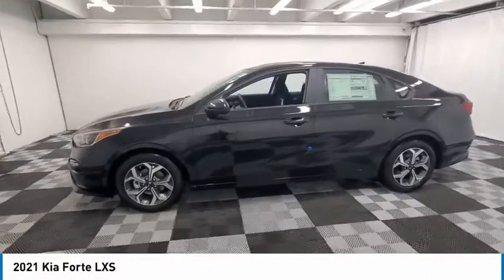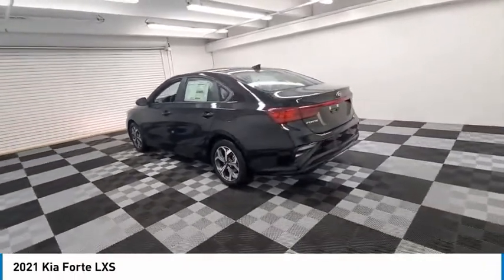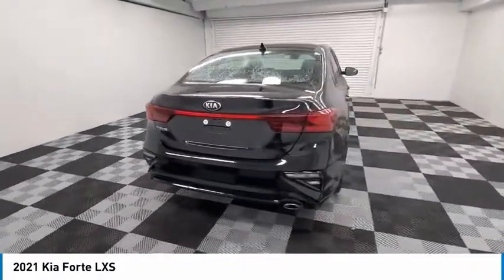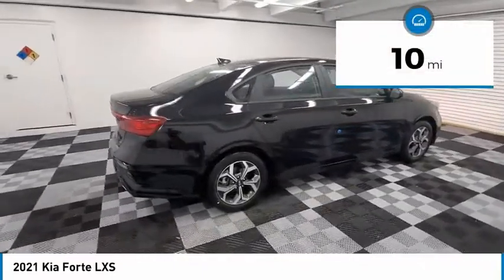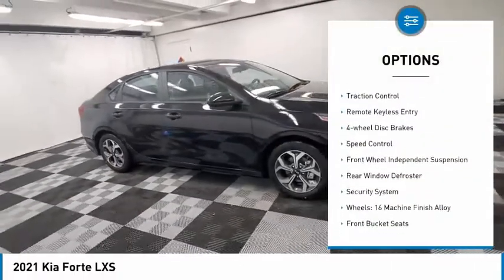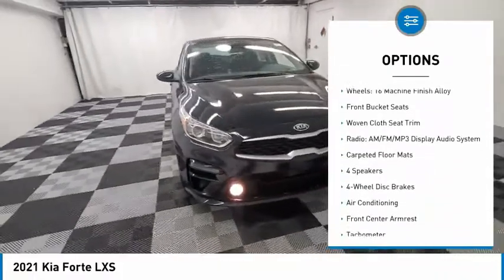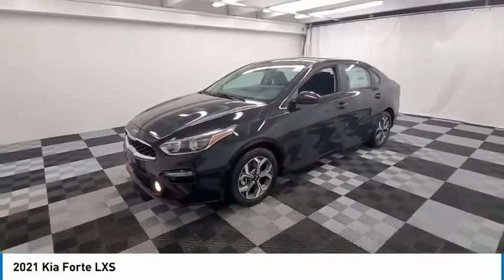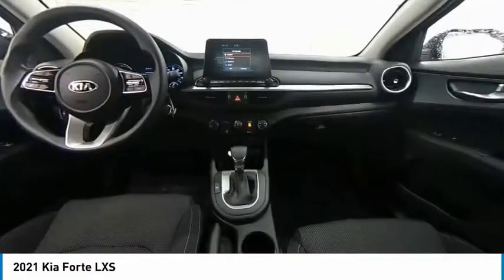2021 Kia Forte available in davie pompano miami fl ME408337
2021 Kia Forte Available in Davie, Pompano, Fort Lauderdale, Miami FL
3KPF24ADXME408337 ME408337 Kia Forte -- Coral Springs AutoMall is your TOP Destination for ALL Honda, Nissan, Kia and Buick GMC vehicles in Weston, Coral Springs, Davie, Pompano, Fort Lauderdale, Oakland Park, Lighthouse Point, Fort Lauderdale and North Miami Beach.

9400 W Atlantic Blvd.

Recent Arrival! Coral Springs Auto Mall is pleased to offer this Beautiful 2021 Kia Forte. This LXS Forte is beautifully finished in Aurora Black Pearl and complimented by Wk Cloth and this exceptional vehicle comes well equipped with and gives you an amazing driving experience along with impressive Fuel efficiency rating. 2021 Kia Forte LXS 2.0L 4-Cylinder MPI IVT FWDbrbr29/40 City/Highway MPGbrbrbrCoral Springs Auto Mall is a family owned dealership that has served the South Florida community with quality new and used cars since 1985. During this time weve had the chance to grow and learn with our community and sharpen the skills of our staff to provide better customer service while saving you money. The sales, service, and finance specialists are more than knowledgeable and eager to provide you with top notch car buying experience. Coral Springs Auto Mall wants to set the bar a bit higher when it comes to taking care of our customers and their new, used, or certified pre-owned . Price includes: $750 - Kia Customer Cash. Exp. 10/04/2021